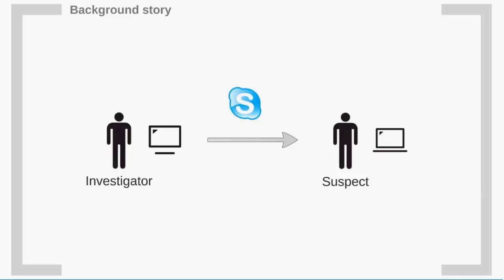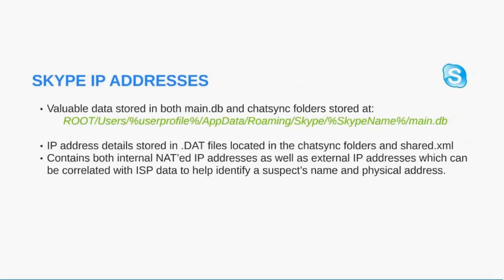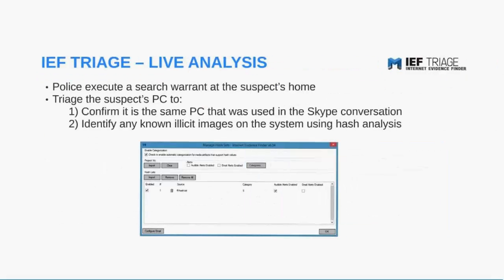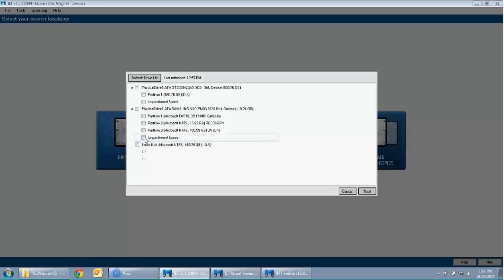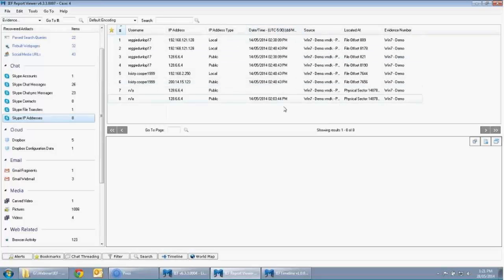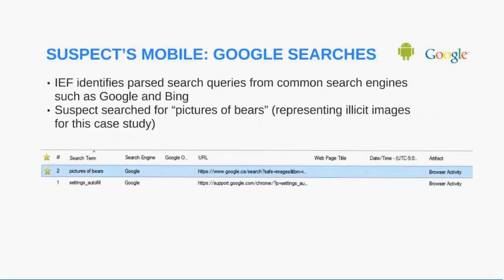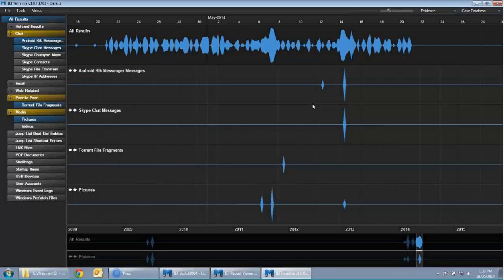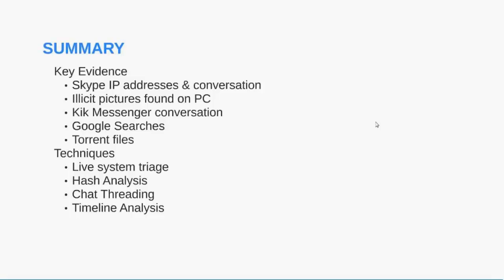Investigating Child Exploitation Cases - Getting to Critical Internet Evidence Faster with IEF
When a child's safety is on the line, how do you get to key internet forensics evidence quickly enough to begin building your case? Designed for digital forensics investigators who may work on child exploitation cases, this internet forensics webinar will give you the tools and techniques needed to find key internet evidence (like pictures, web searches and chat apps) at every stage of the investigation. We'll take you from obtaining your search warrant, to recovering internet forensics artifacts from a suspect's computer and mobile phone, to producing an understandable report that can be passed off or presented in court.

Led by Jad Saliba and Jamie McQuaid from Magnet Forensics who'll be demonstrating how to use Internet Evidence Finder, you'll learn how to:

· Identify a suspect online using chat and IP address details that can be later used in obtaining a search warrant.

· Triage data onsite/find key pieces of internet evidence, like illicit pictures using hash values, to assist in making an arrest.

· Perform a full internet forensics investigation back in the lab to find all of the relevant internet evidence for your case, including Skype, Kik Messenger, Google searches, pictures, P2P files and more.